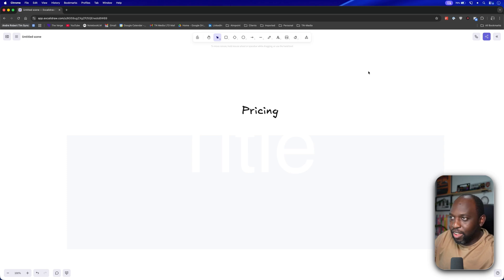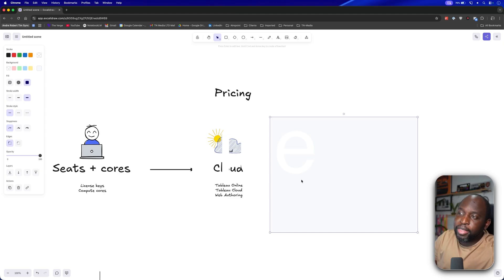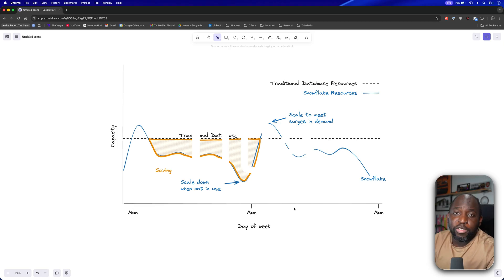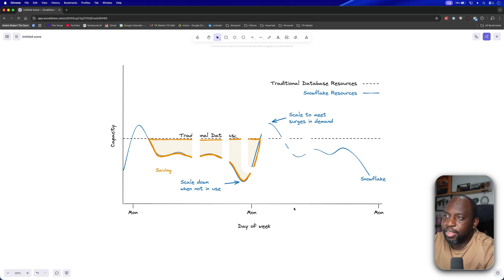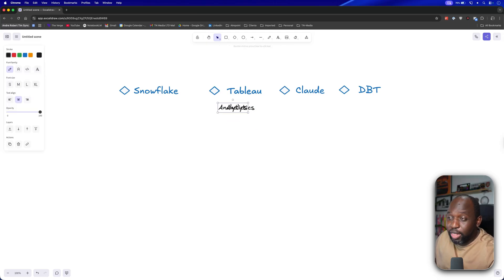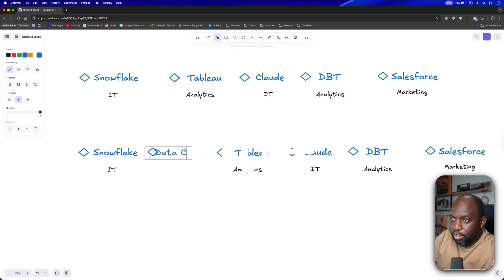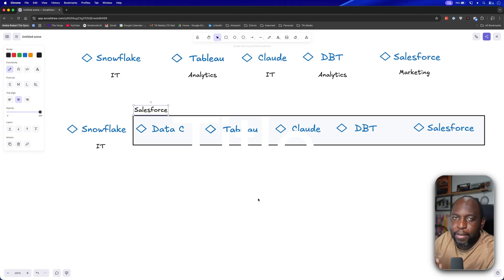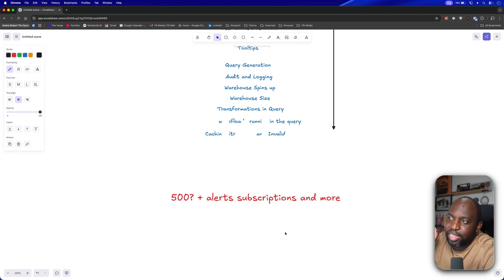Cost Per Query: Your dashboards are about to look expensive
In this video, I break down the fundamental shift from seat-based to consumption-based pricing that's about to hit the Tableau ecosystem with Tableau Next as the first surface to see the pricing model fully deployed. If you build or use dashboards, this affects you directly.

00:00 Introduction to Dashboard Cost Dynamics
01:07 Understanding Tableau's Traditional Pricing Model
02:05 The Shift to Cloud and Consumption-Based Pricing
03:54 Snowflake and the Concept of Cost Per Query
08:32 The Future of Tableau: Consumption Pricing and Its Implications
15:07 Conclusion and Next Steps